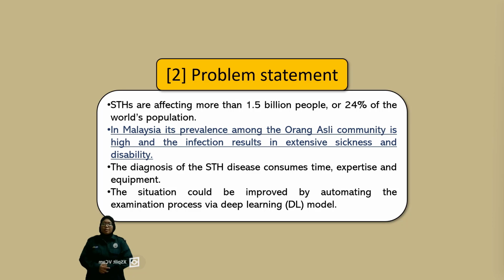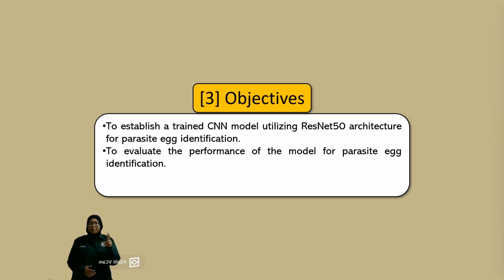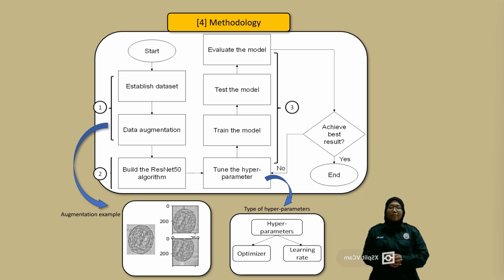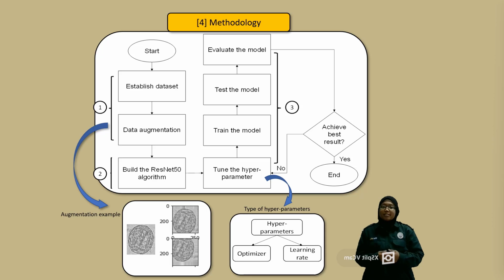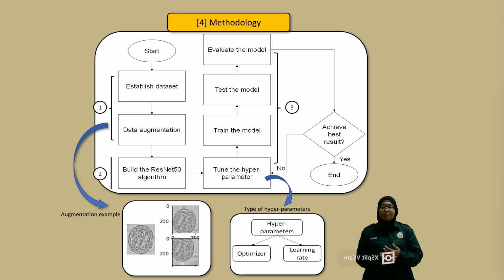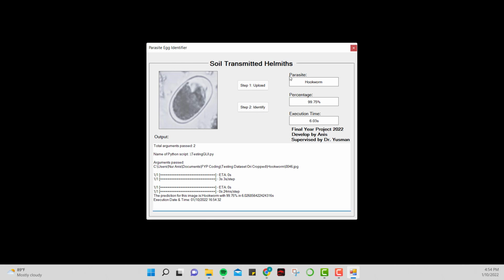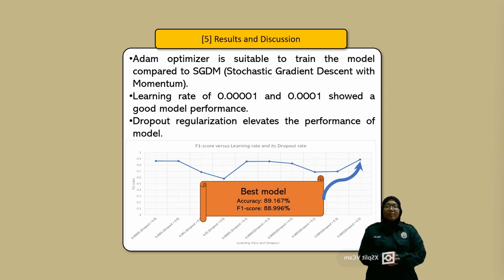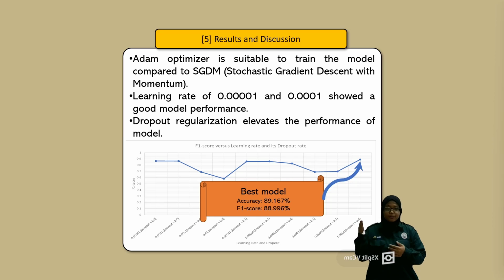DA00005 NUR ANIS ATHIRAH MOHAMAD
Project Title: DEVELOPMENT OF DEEP LEARNING MODEL FOR PARASITE EGG IDENTIFICATION USING CONVOLUTIONAL NEURAL NETWORK (CNN)

Project Category: Data Analytics/Artificial Intelligence Applications